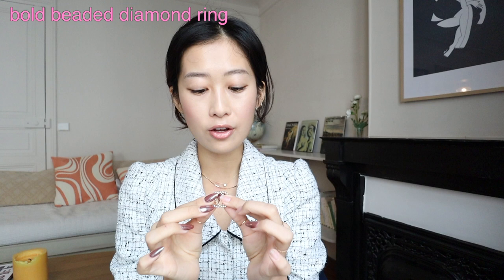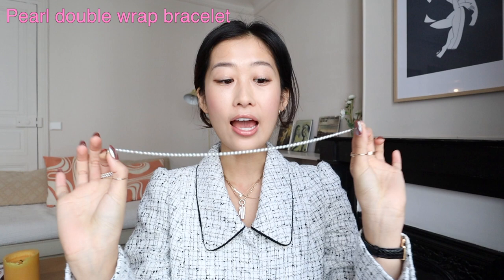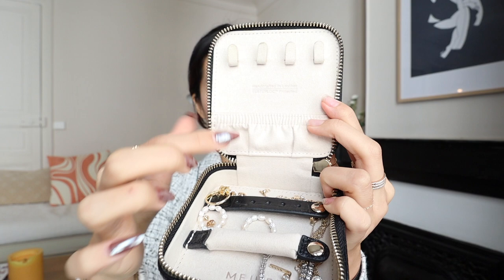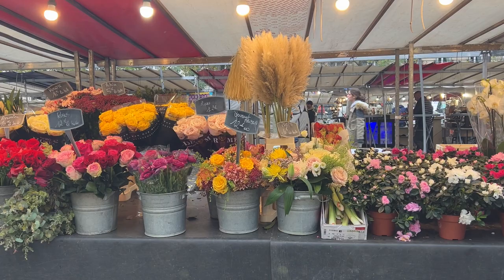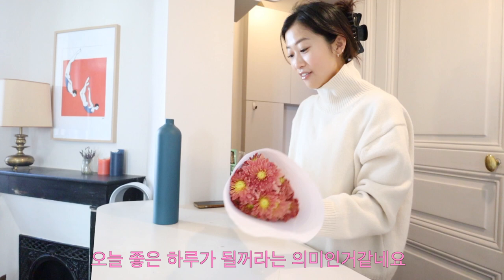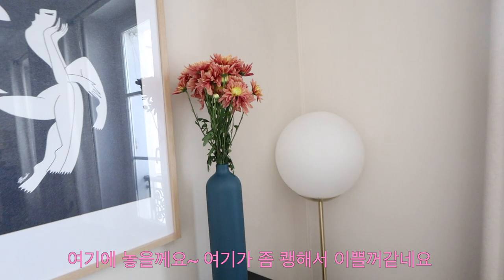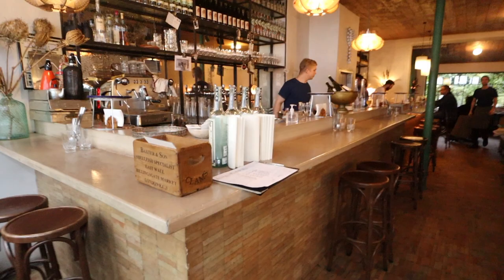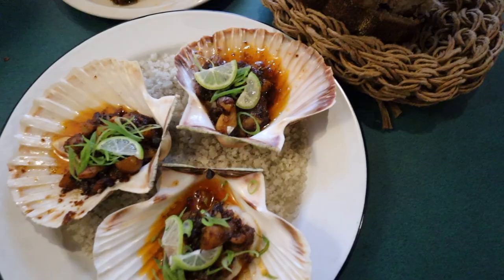PARIS DIARIES | healthy routine, working out, farmer's market & my new favorite recipe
Hi! Happy Thanksgiving everyone, I am so thankful for our community-each and every one of you.  Hope you are all staying safe & warm! This is more like a day + my weekend- hope you guys enjoy :)
안녕하세요! 제가 이번 영상에도 한국자막을 달아봤는데 꼼꼼히 체크를 해야돼는데 아직 편집이랑 자막을 다 혼자 하느라 부족하네요 ㅠㅠ 오타 양해 부탁드려요, 오늘도 따듯한 하루 보내세용^^